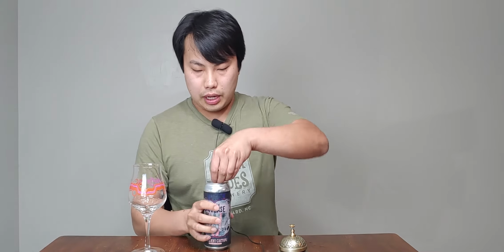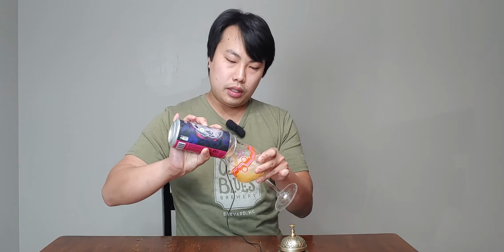Resident Culture Double Universe (THIS Is What Citra Should Taste Like!) - Ep. #2584